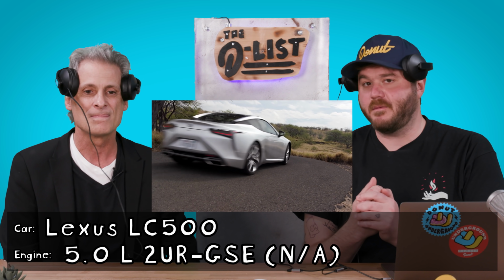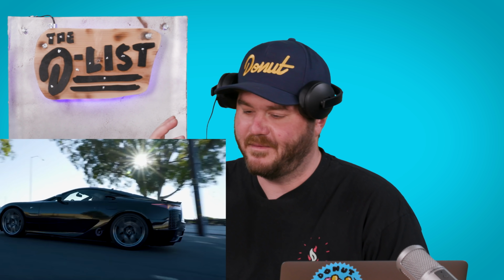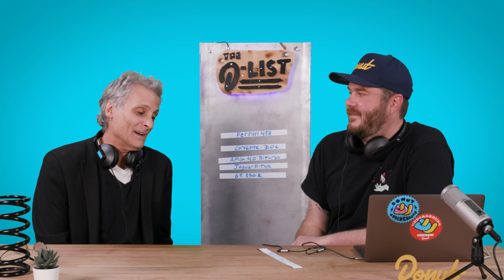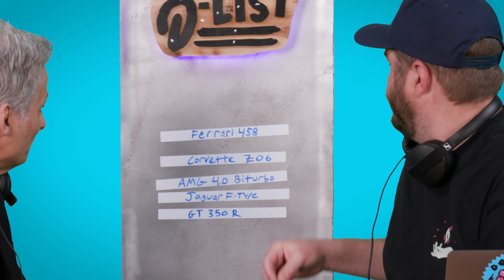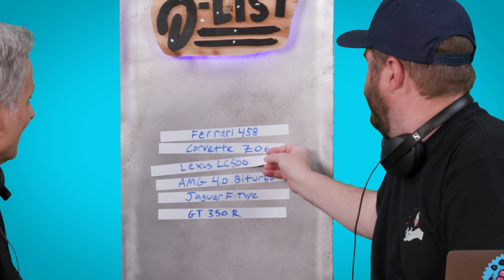Sound Expert Ranks the Best V8 Engine Sounds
V8s sound good, but which one sounds the best? Today we’re gonna find out, and we brought in Academy Award winning sound designer Mark Mangini to help! We picked 10 engines submitted by YOU, and we’re gonna rank em all. This is the D-List!

Huge thanks to the following channels for providing audio samples:

JW Motors
CARdiology
LORENinHD
RUMELYTRACTOR

Some sounds provided by ProSoundEffects Library.

Other engine sounds provided via manufacturer media archives.

New to Donut?

Curious about the Donut Underground?